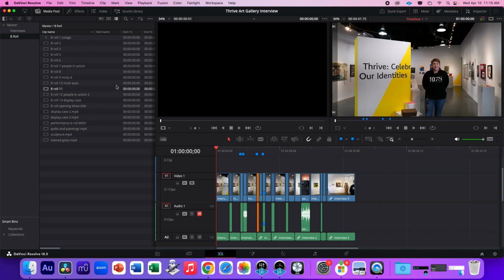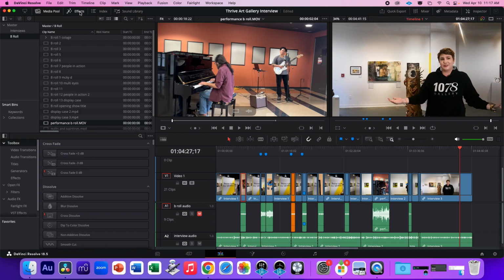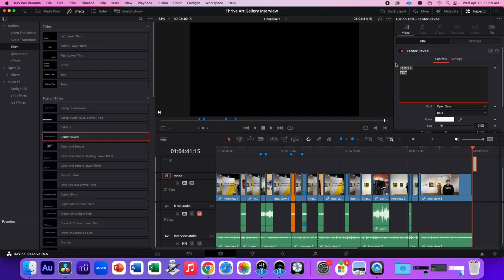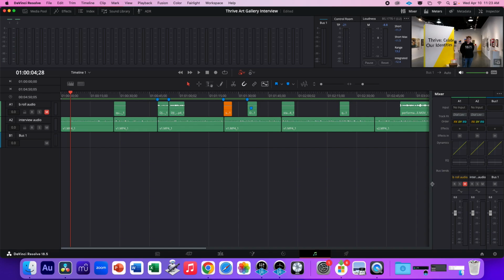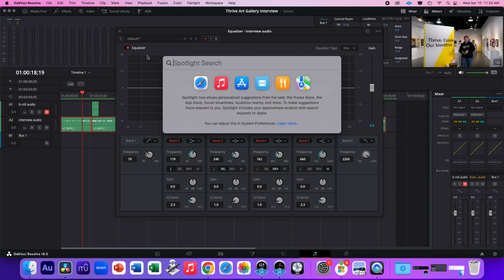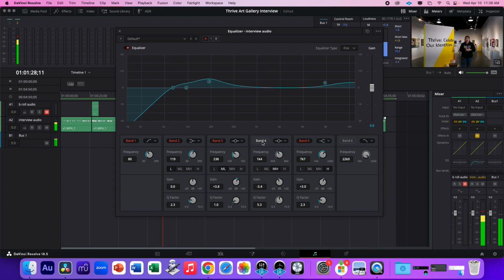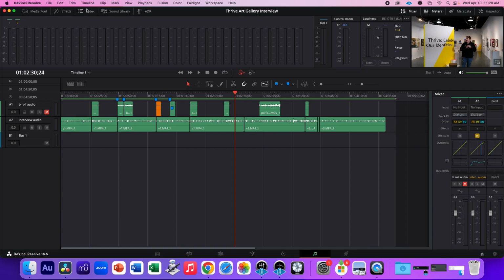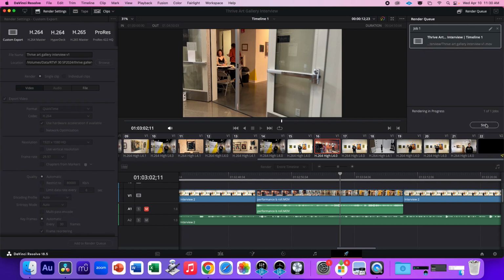1 interview mix voice and export movie